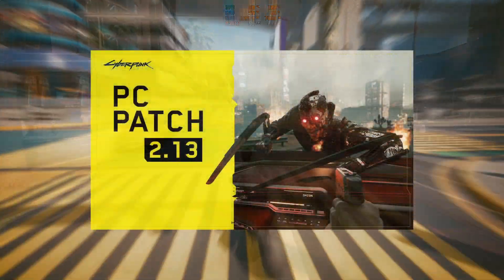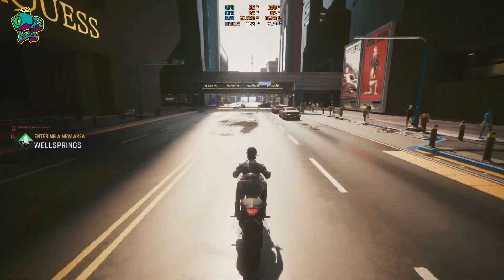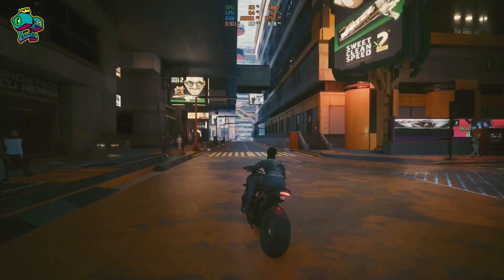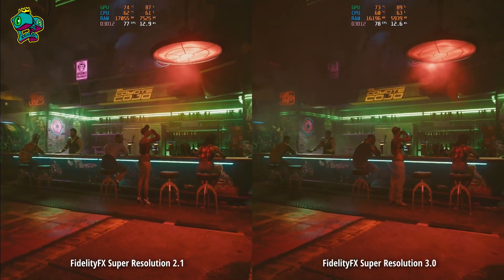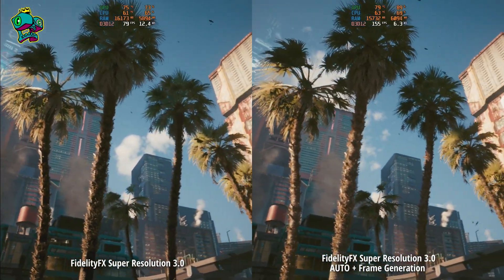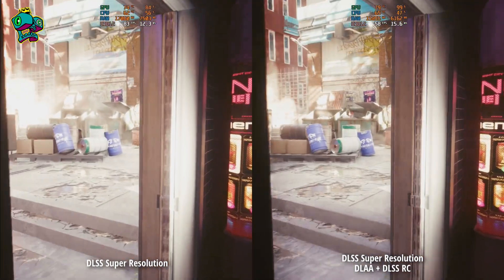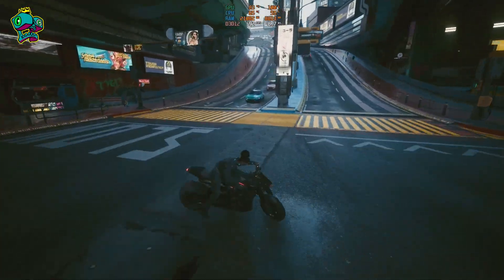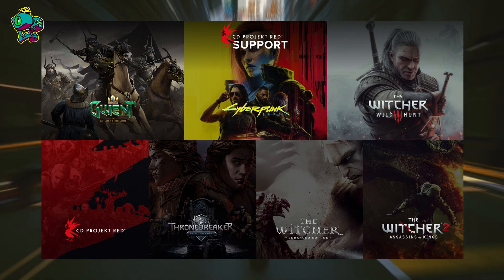Patch 2.13 Brings Long-Awaited Feature! Cyberpunk 2077 News Update!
CDPR Support

👉Enabling Hardware-Accelerated GPU Scheduling in Windows 10:
1. Press Windows key on your keyboard and type "graphics" and press enter. Graphics settings menu should open.
2. In the Graphics settings menu toggle the "Hardware-accelerated GPU scheduling" option.
3. Restart your PC.

✅►Boop the LIKE Button - The Button likes that!😁